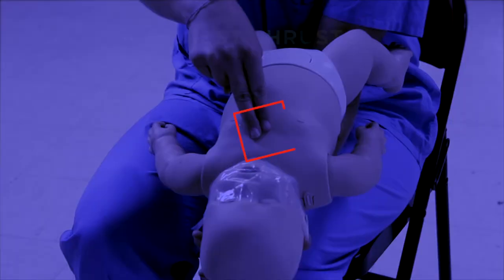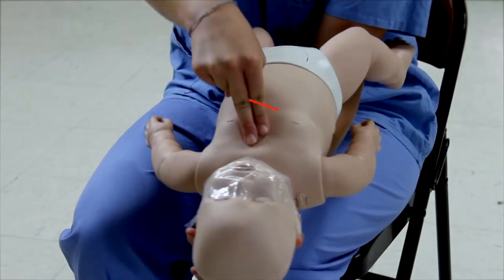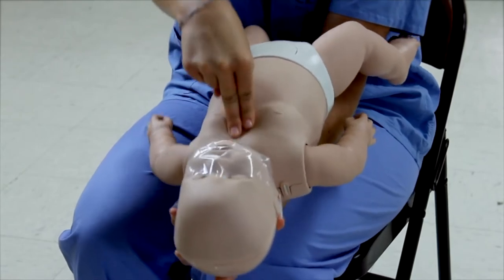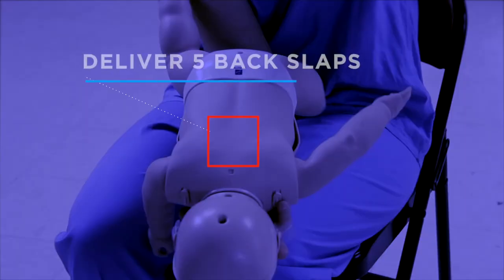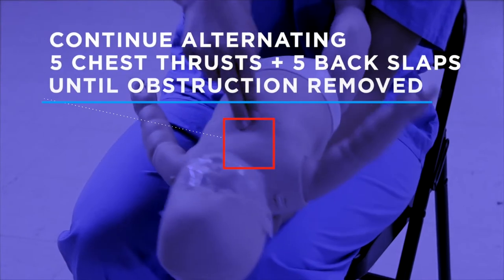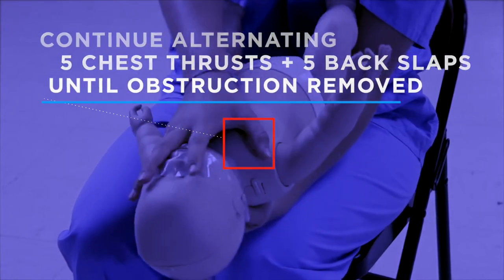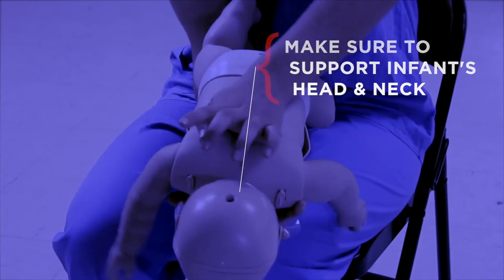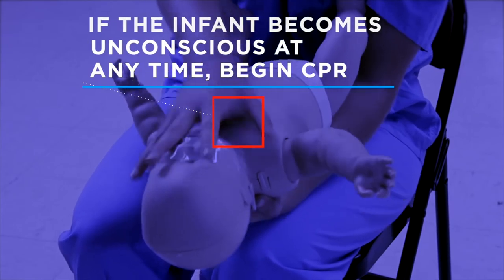Infant Choking (2024)